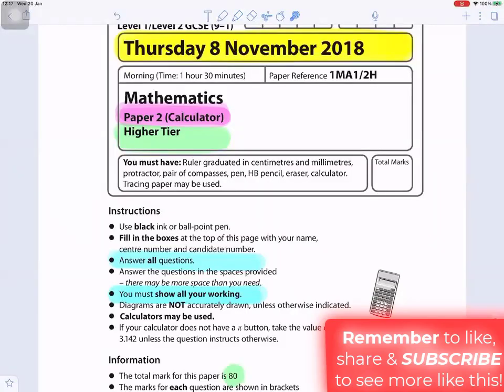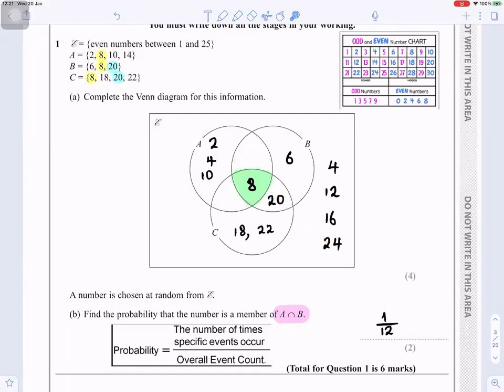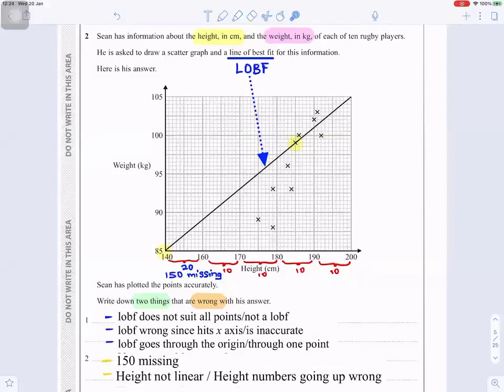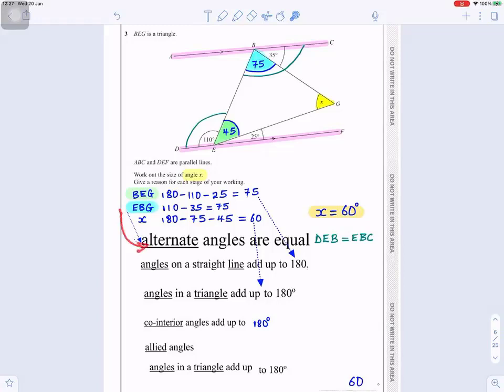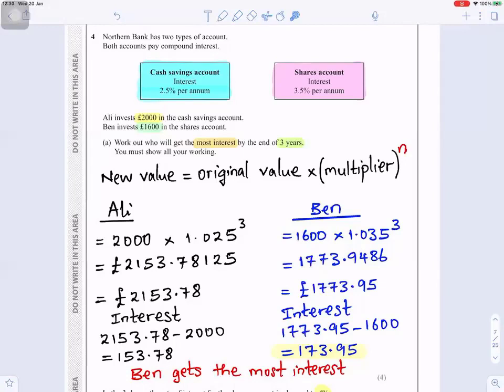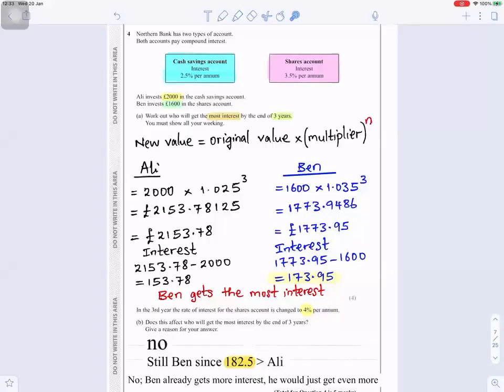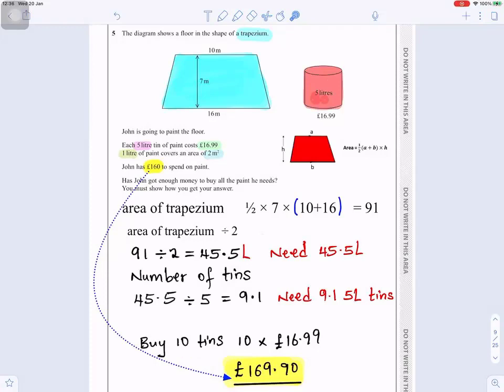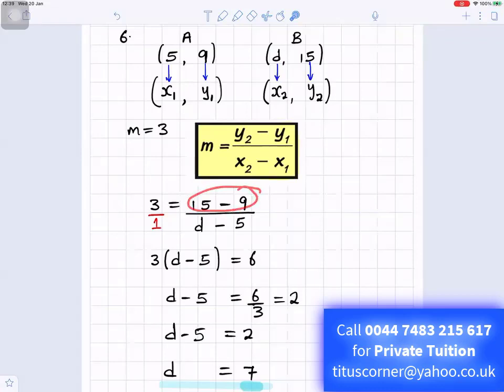EDEXCEL GCSE Maths. November 2018. Paper 2. Higher. Calculator. 1H.